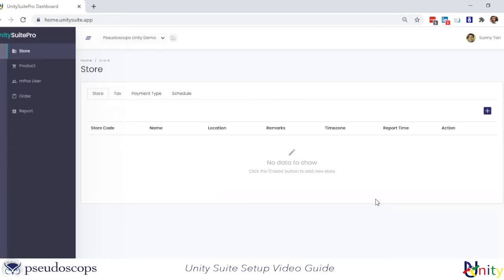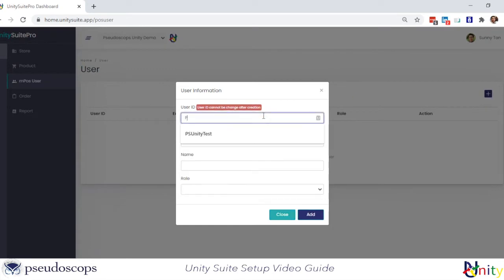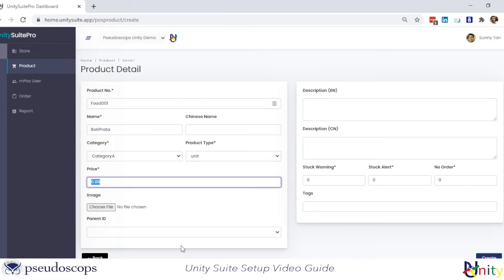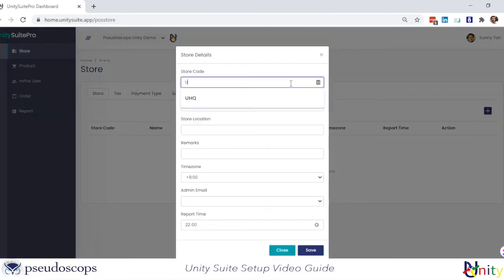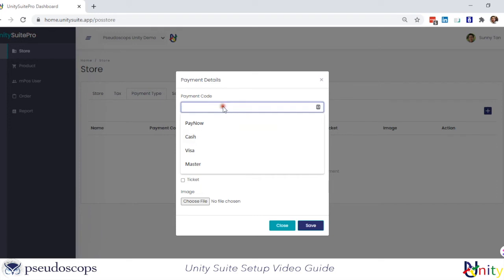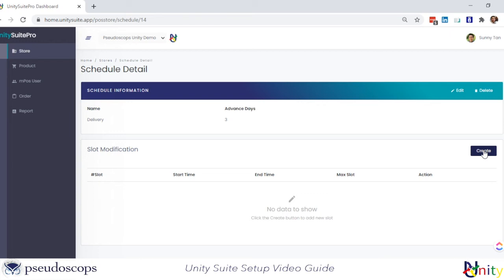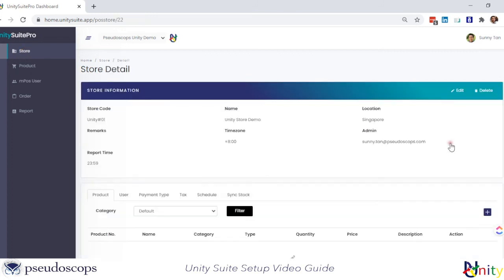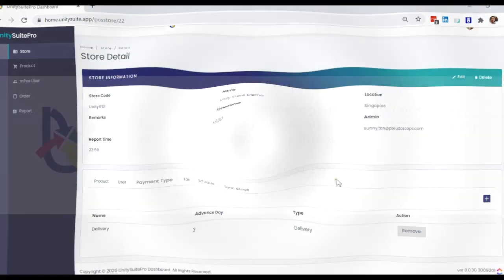Unity Suite Video Guide - Setting up Unity mPOS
This is a video guide to help the user of Unity mPOS to set up their store and get started.